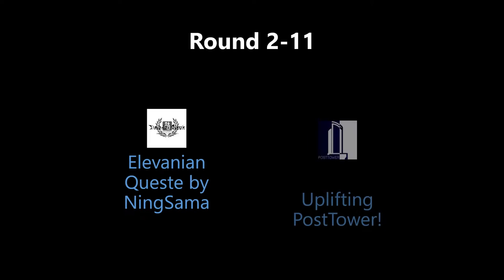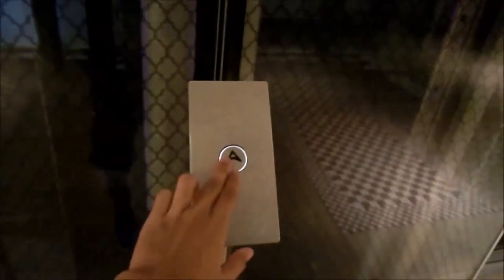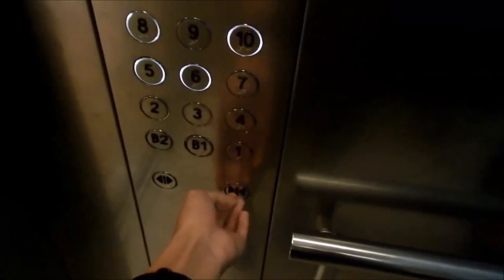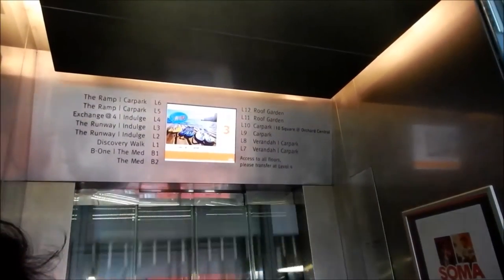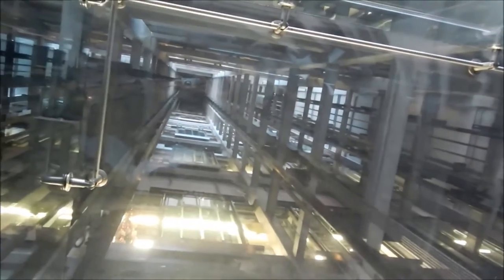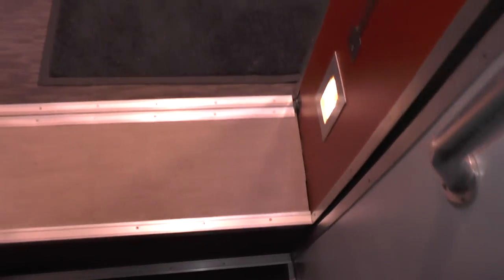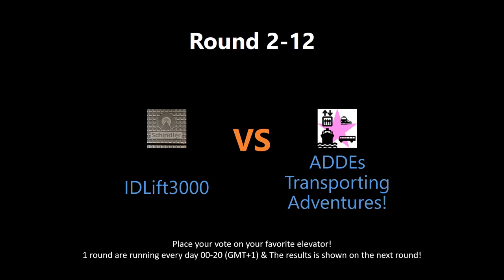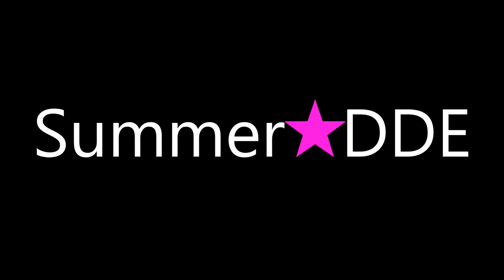Round 2-12: Elevator of the year 2015